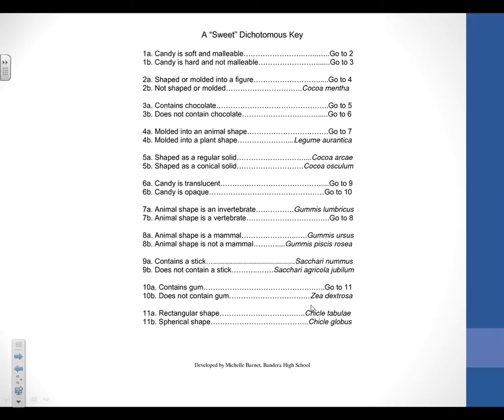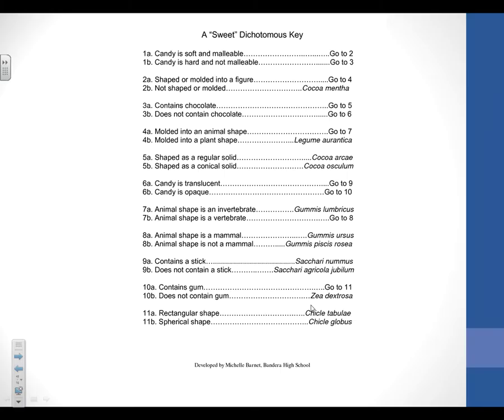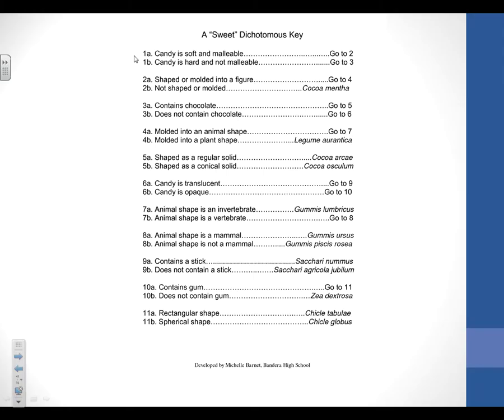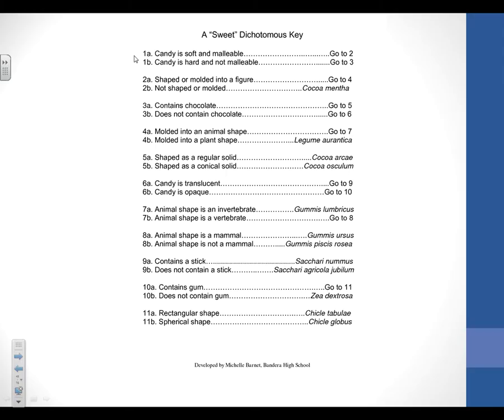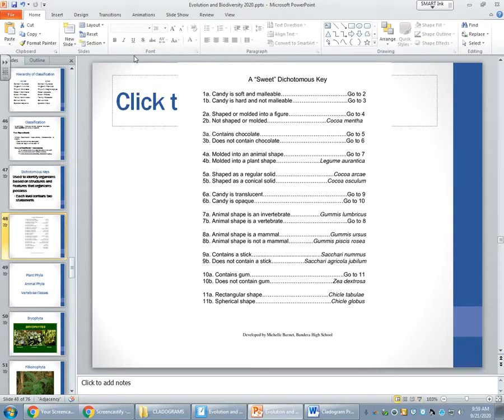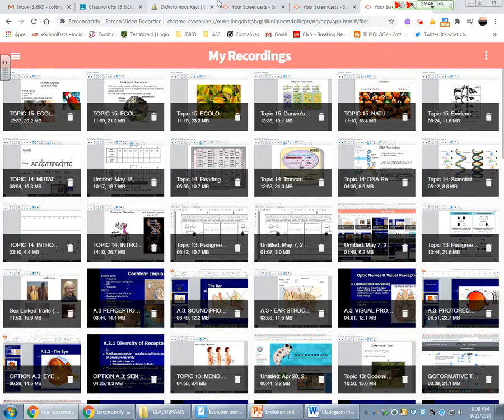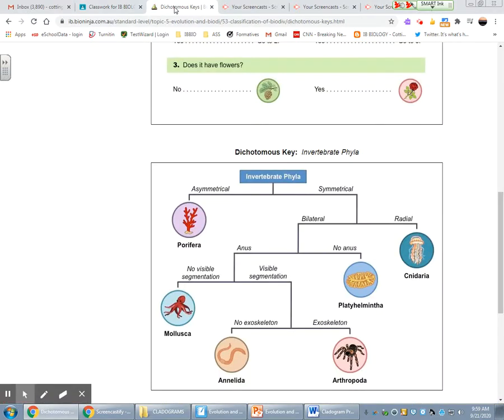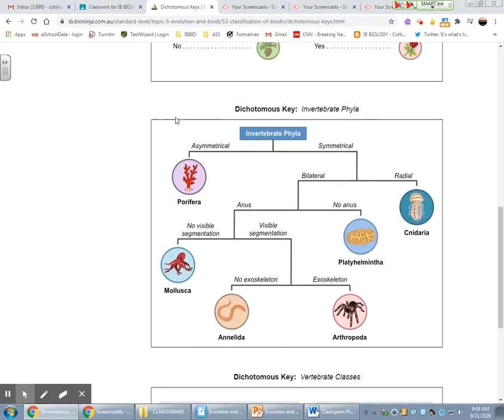Dichotomous Keys - Listen First